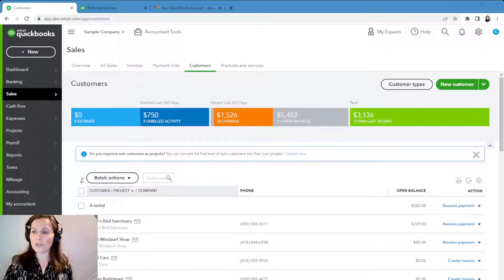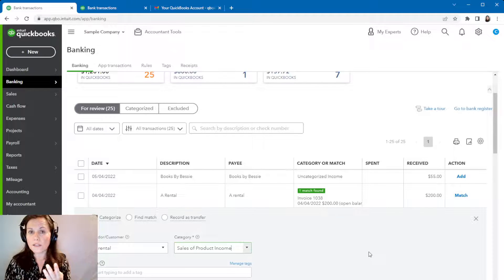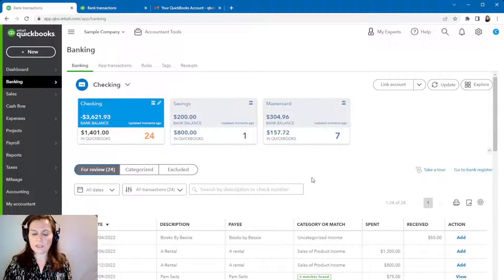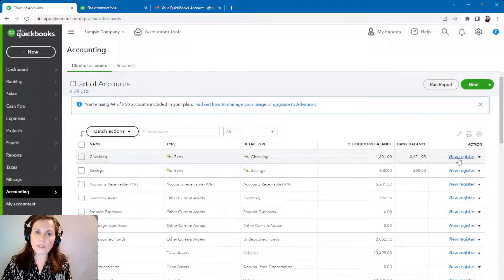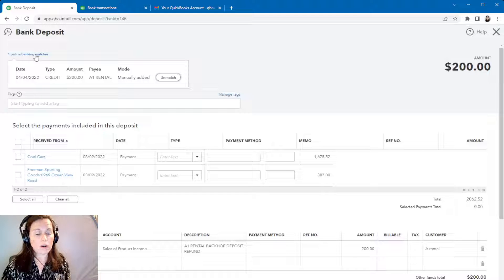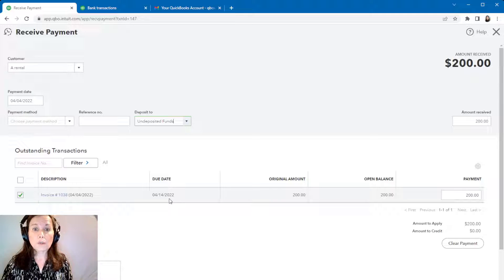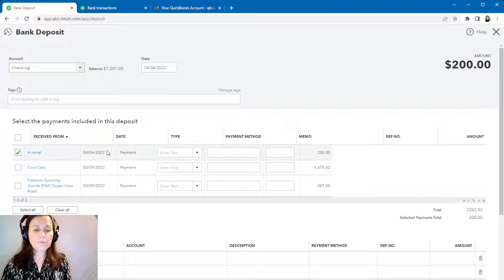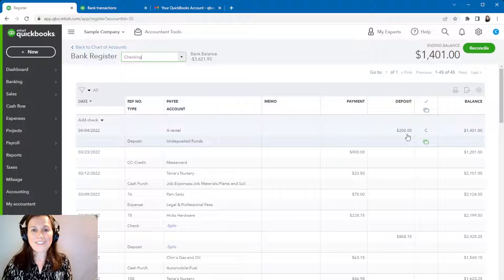How to fix Duplicated Income Transactions in QuickBooks Online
Easy tutorial on how to fix a duplicate income transactions in QuickBooks Online. First we show the wrong way to process a payment and how duplicate transactions are created, then we teach how to fix it.